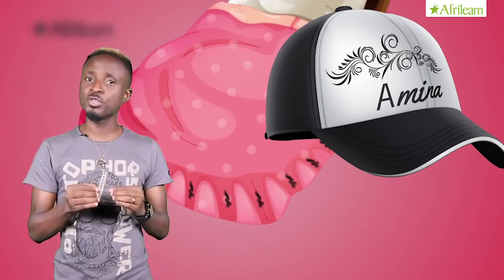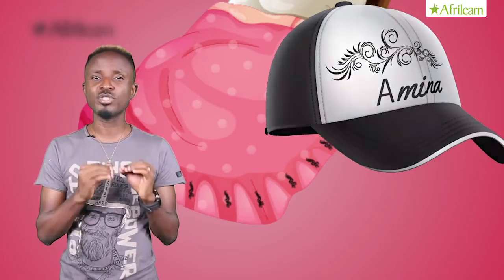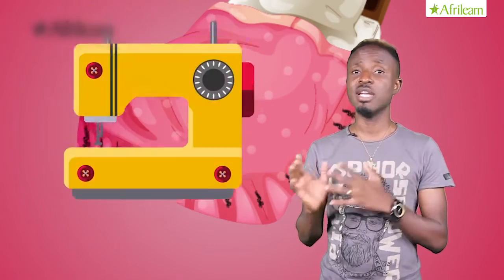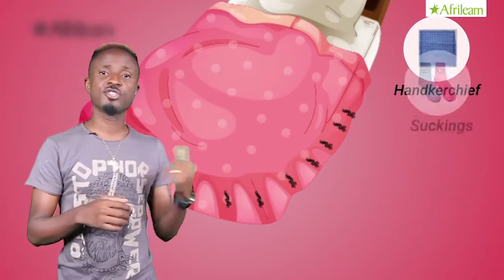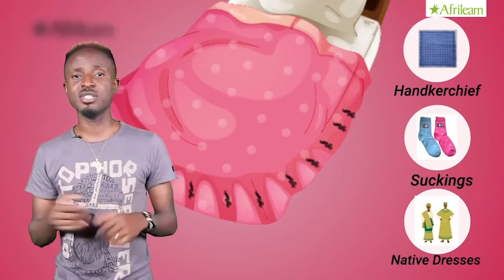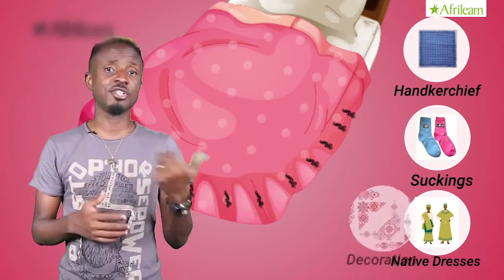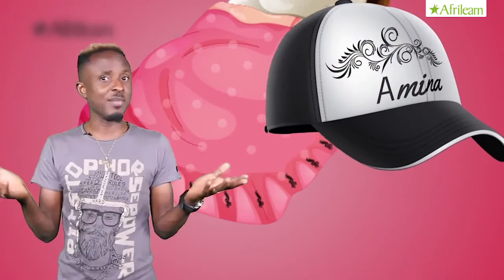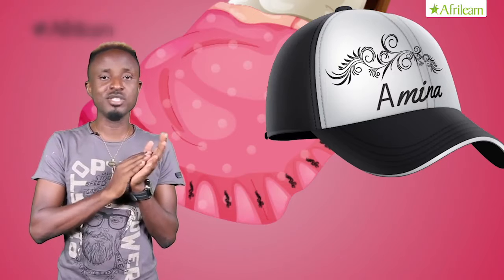The Art of Embroidery | Cultural and Creative Arts | JSS 3 | Afrilearn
Embroidery is stitched traditionally by hand and contemporarily using computerized and freehand embroidery machines.  Traditional hand embroidery is often used for the decoration of caps, hats, stockings, blankets, coats, dresses, traditional attires, handkerchiefs and beddings.

Guest Tutor: Akinade Ibuoye aka Gaisebaba